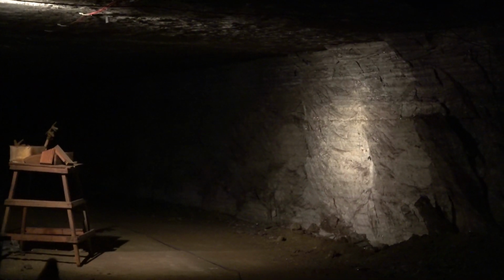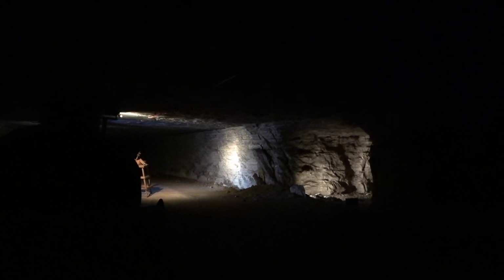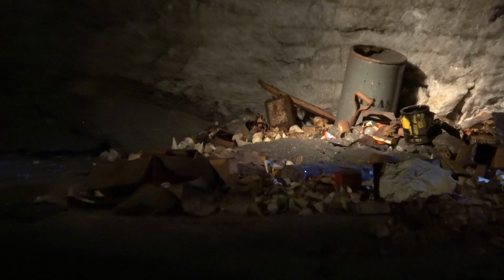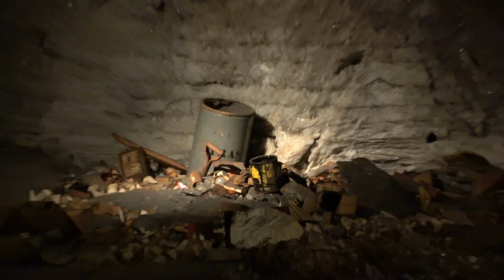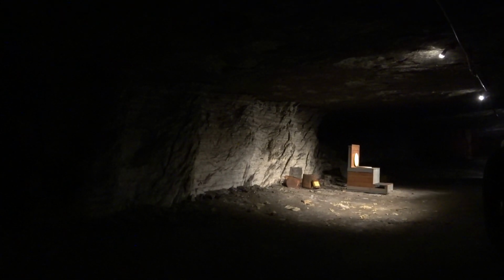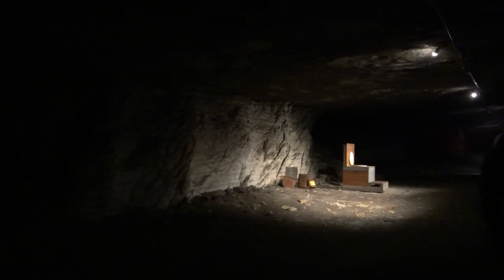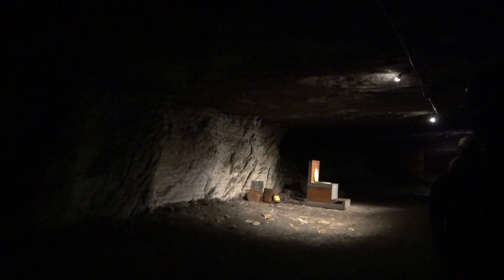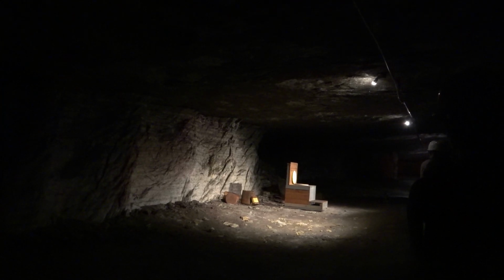Ride a train in a salt mine 650 below ground at Strataca, Kansas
Kansas is know for it's salt mines which are rarely open to the public. Strataca is the exception. 650 feet below ground is a maze of tunnels, going in every direction in this still active salt mine. A small railroad (which is one of the deepest railroads open to the public) takes you through some of the tunnels around the complex. There is also a longer tour on a electric bus tram.
What we see if just a sample of the 150 miles of tunnels in this complex. Salt is still being mined mostly for ice melt. The caverns are considered one of the best places for storage of high value items such as film, costumes, and art due to the dry climate. Many valuable films are stored in private rooms at undisclosed locations. Strataca is located in Hutchinson, Kansas.